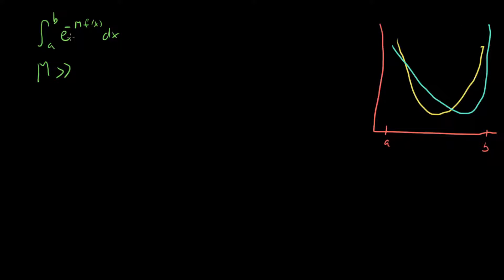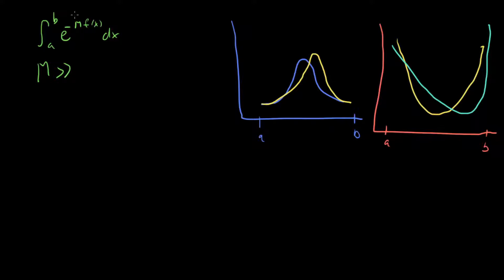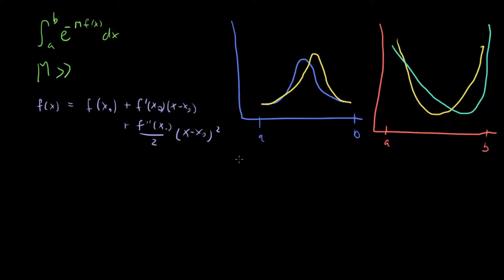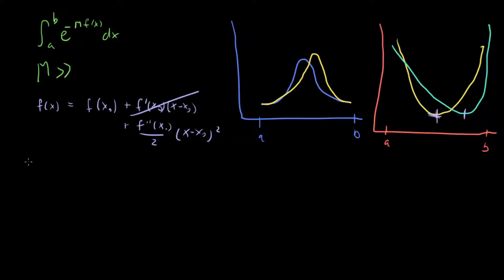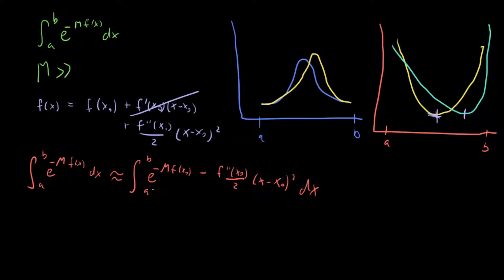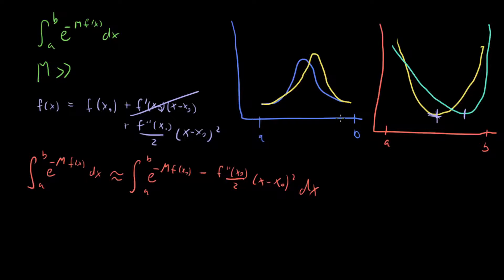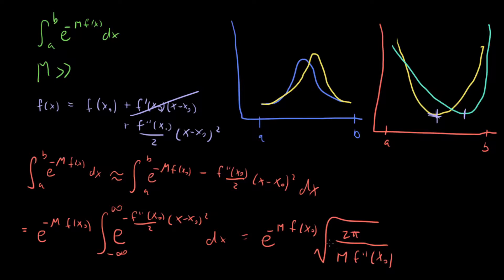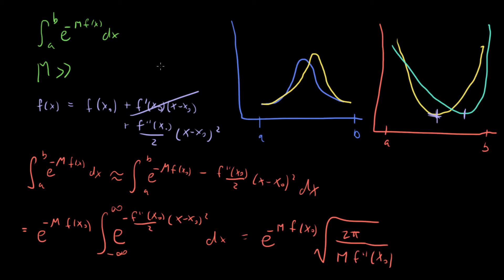Laplace's Method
In this video I look at Laplace's Method.

(Correction: Starting at 4:10 I drop a factor of M on the second order term in the Taylor Expansion in two lines of work)